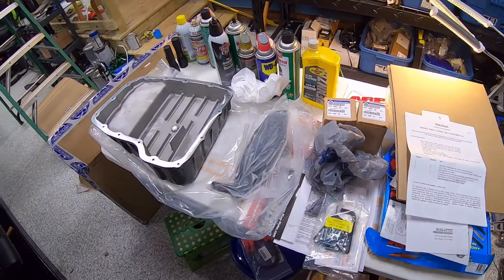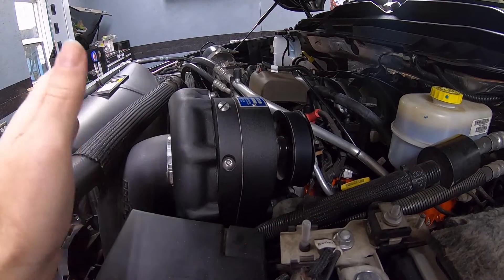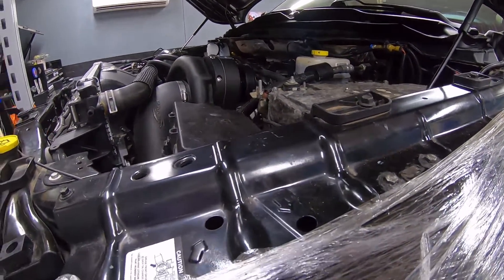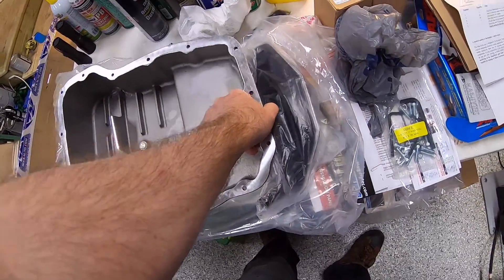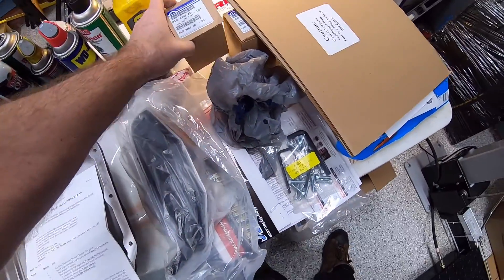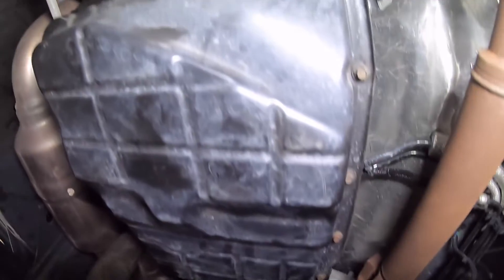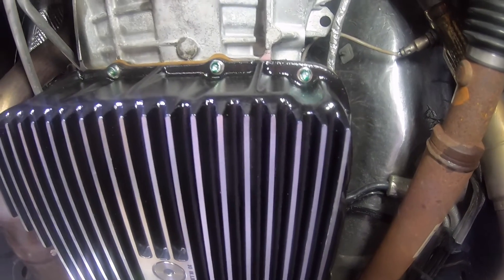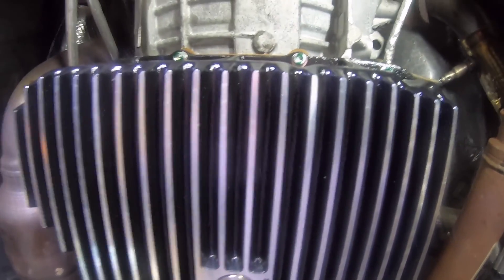2016 Ram 2500 Transmission Fluid/Filter replacement and pan upgrade.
In this video we performance a transmission service on our 2016 Ram 2500 with a 6 speed transmission.  To help the transmission handle the extra power output of the engine, we are going to replace the fluid/filters and install an upgraded transmission pan from Mag-hytec.